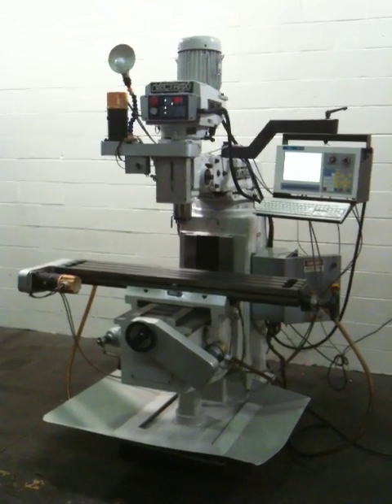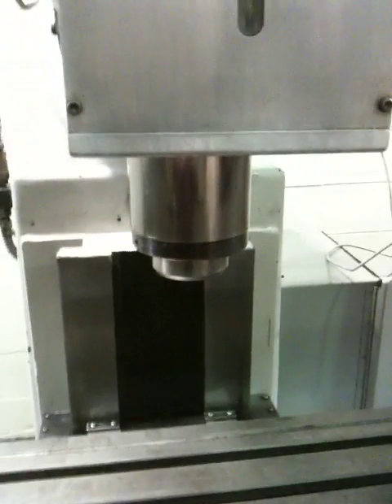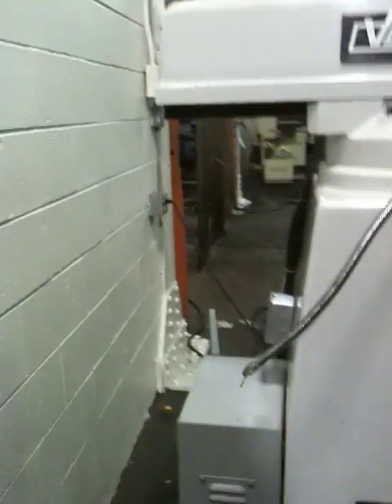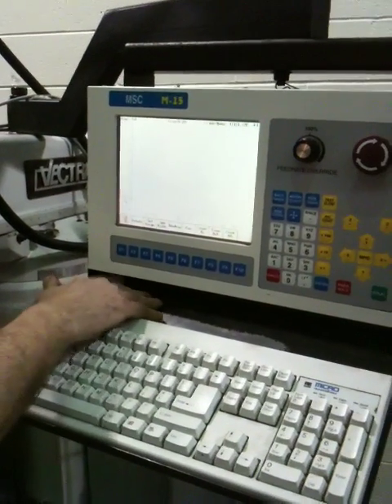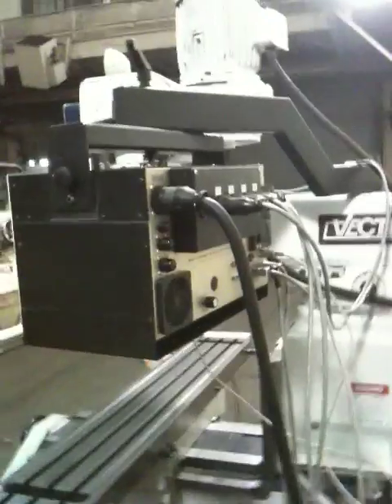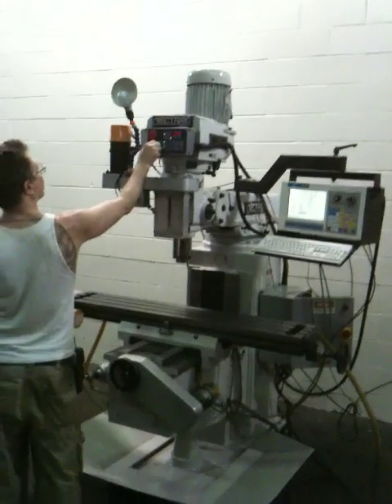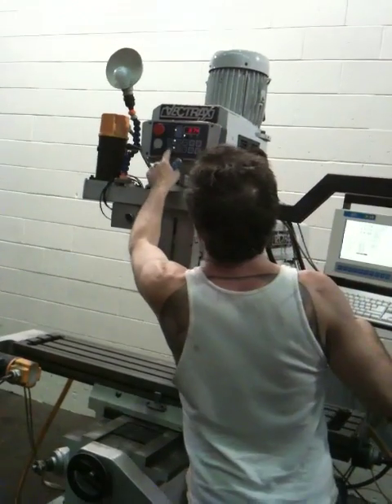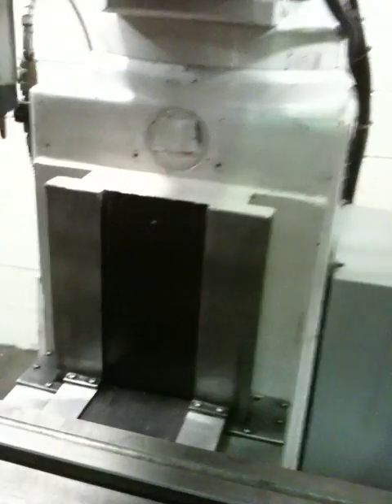MSC-VECTRAX 3-AXIS CNC MILL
MSC-VECTRAX 3-AXIS CNC MILL, NEW: 2005 - For specs & photos of this machine please